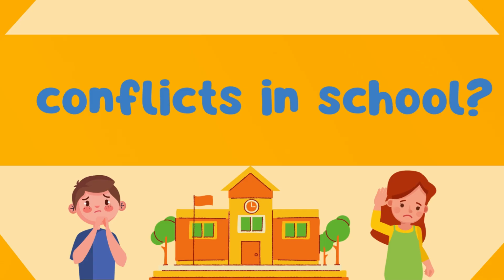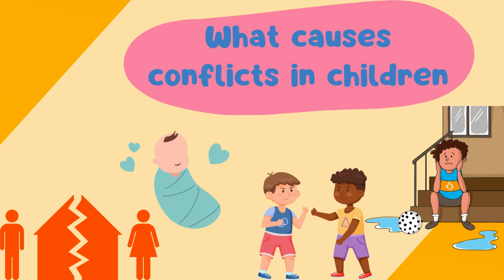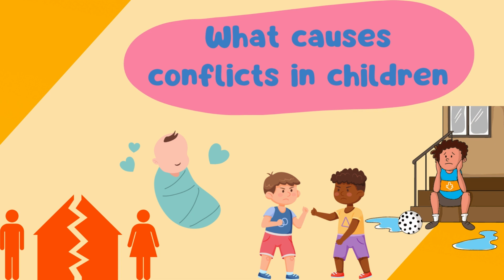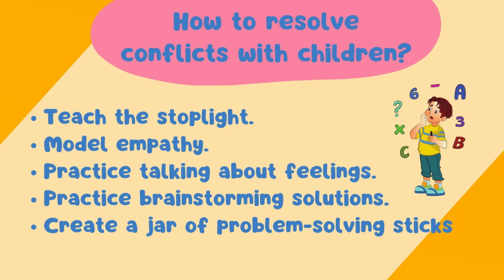Conflicts with kids| kids fights | kids mood swings | kids friendships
Conflicts with Kids

Parent-child conflict can be defined as an aspect of the parent-child relationship that is characterized by discordant or acrimonious interactions during which both the parent and child display negative behaviors and affect.

What are examples of conflict in school?
In the school system, interpersonal conflict occurs between teacher versus teacher and students versus students. A frequent cause of interpersonal conflict in the school system is a personality clash. When two teachers distrust each other's motives, dislike one another, or for some other reason cannot get along.

What causes conflicts in children?
Other causes of family fighting can be differences in opinions, poor communication, changes in the family (such as a new baby or divorce), sibling rivalry, or discipline issues that cause conflicts.

What does conflict resolution mean for kids?
Conflict resolution education is the act of instilling problem-solving skills in children who are in a dispute. Teaching children about conflict helps them to identify problems. It also helps them choose the best solutions on their own

How do resolve conflicts with children?
With a few strategies, kids can become problem solvers and maintain their friendships, even when conflict occurs.
Teach the stoplight. Ask your child to close his eyes and picture a stoplight.
Model empathy.
Practice talking about feelings.
Practice brainstorming solutions.
Create a jar of problem-solving sticks

Steps to Conflict Resolution for Kids:
STOP. Don't let things get out of control.
SAY what the conflict is about.
THINK of positive options.
CHOOSE a positive option that each of you can agree on.
RESPECT the opinions of others, even if you can't